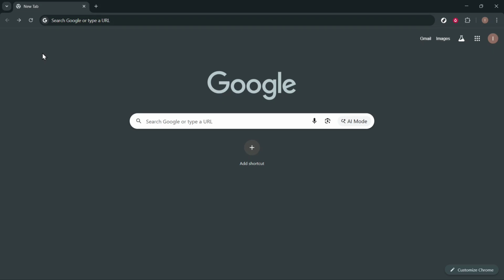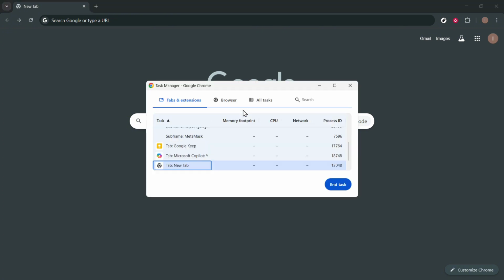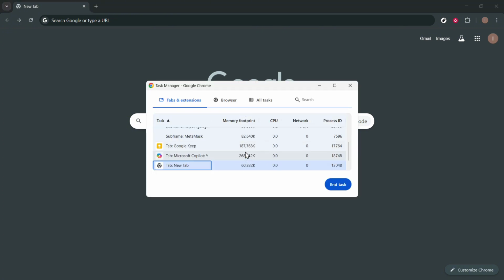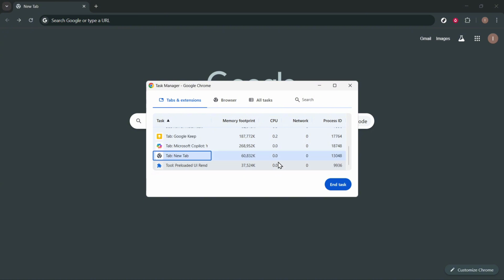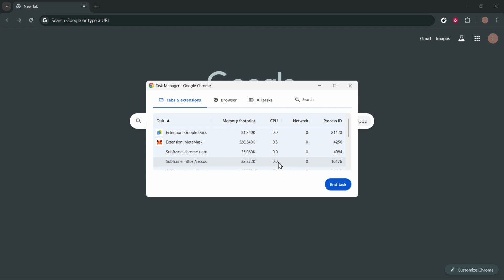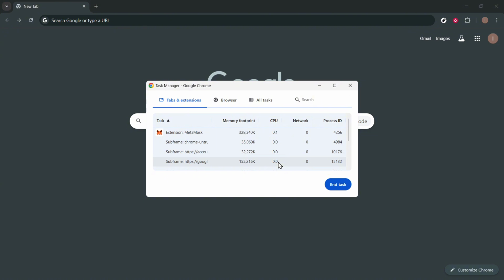Can I Close Google Chrome Renderer?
Wondering if you can safely close the Chrome Renderer process in Google Chrome? 💻⚙️ In this video, we explain what the renderer process does, whether it’s safe to end it, and how to fix high CPU and RAM usage.